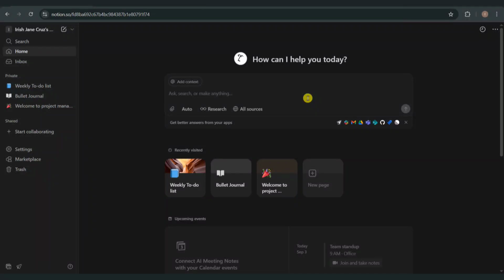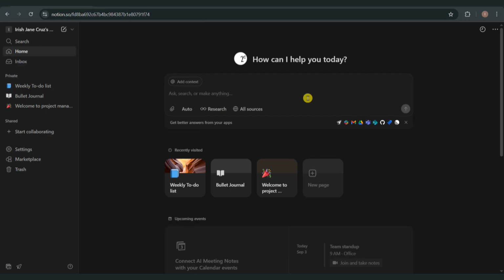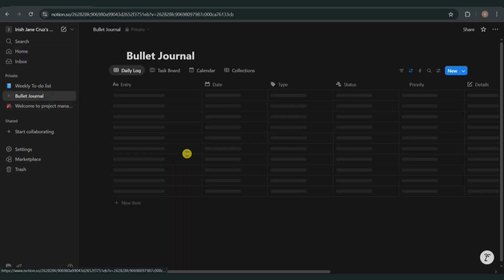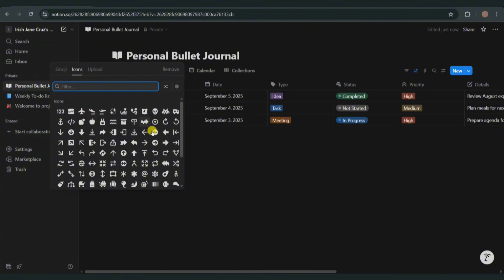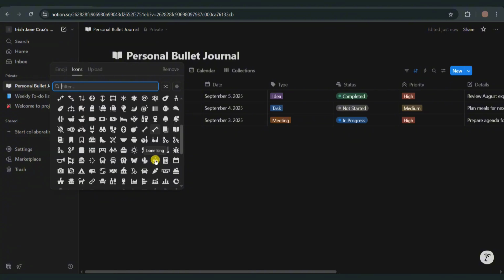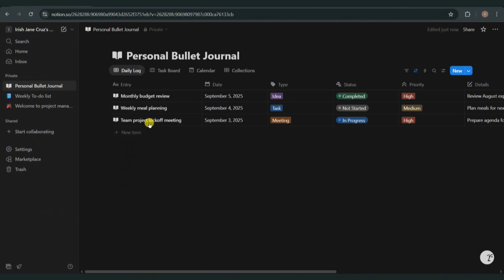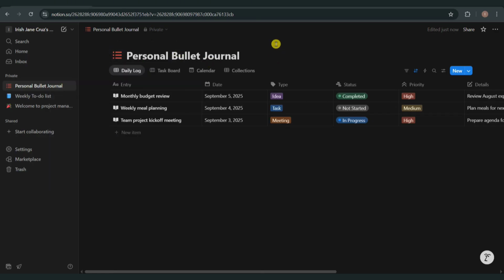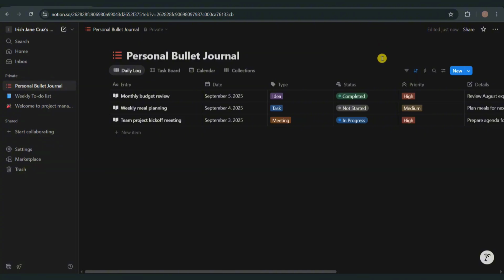How To Change Workspace Name in Notion 2025 (QUICK & EASY)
Want to update your Notion workspace branding? In this quick tutorial, I’ll show you step by step how to change your workspace name in Notion.

You’ll learn where to find the workspace settings, how to edit the name, and tips for keeping your workspace organized if you manage multiple teams or projects. This is perfect if you’re rebranding, collaborating, or just want a cleaner look.